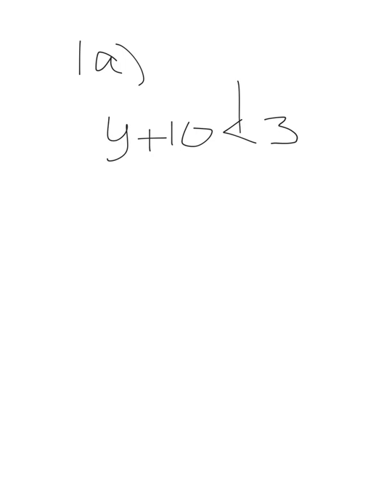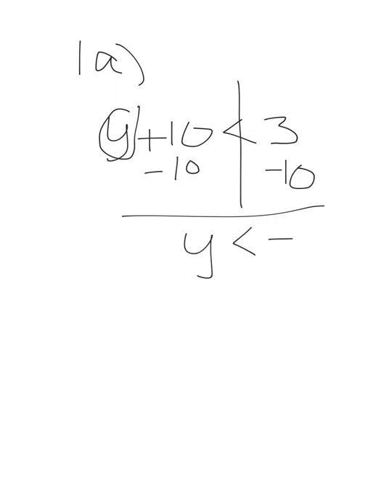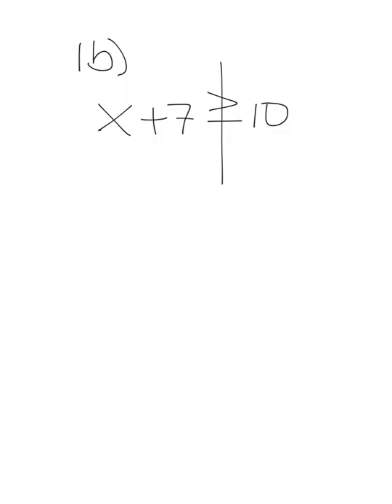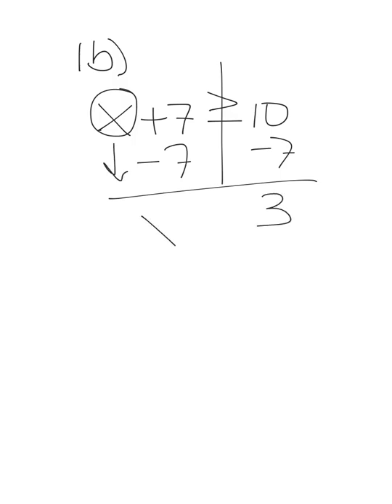Chapter 8 Lesson 7 Example 1